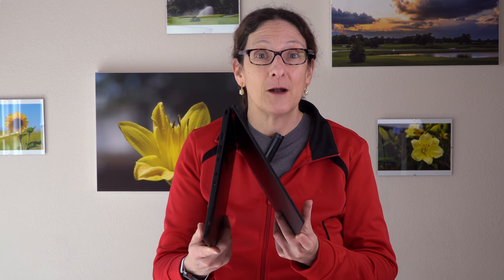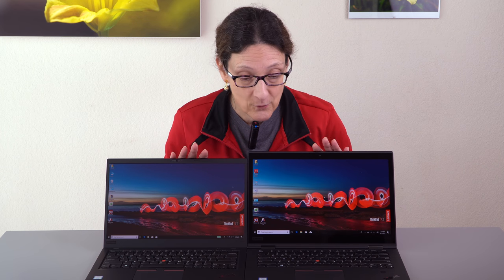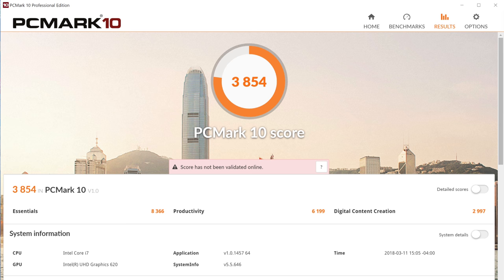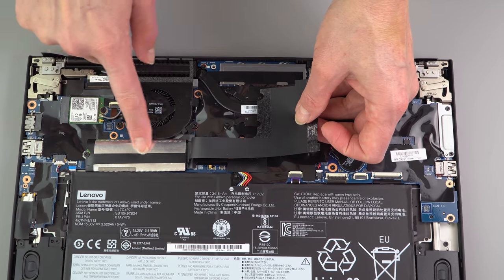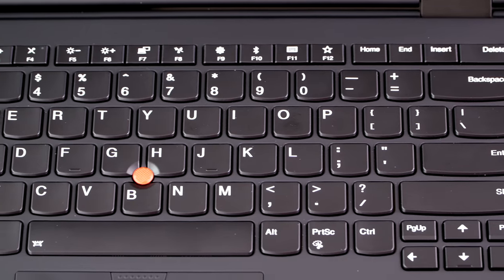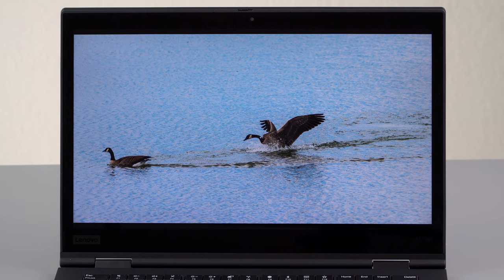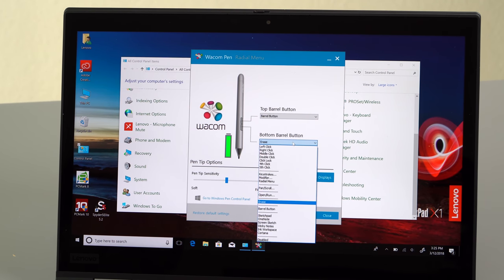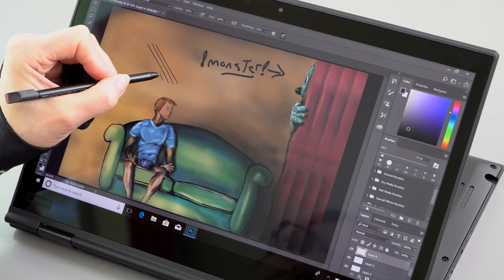Lenovo ThinkPad X1 Yoga 3rd Gen (2018) Review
Lisa Gade reviews the 2018 Lenovo ThinkPad X1 Yoga, the 3rd generation of Lenovo’s 14” slim and light Windows convertible with 360 degree hinges, touch screen, Wacom AES ThinkPad Pro Pen and optional HDR display. Essentially the convertible version of the ThinkPad X1 Carbon 6th Gen Ultrabook we reviewed , the X1 Yoga features the same Intel 8th generation Kaby Lake R quad core i5 and i7 CPUs, up to 16GB RAM, a fast PCIe NVMe SSD and a rugged carbon fiber casing. It has two Thunderbolt 3 / USB-C Gen. 2 ports, optional 4G LTE and fast charging. It’s available with 300 nit IPS full HD and WQHD 2560 x 1440 displays or our 2560 x 1440 HDR display with 500 nits brightness, Dolby Vision support and wide color gamut.